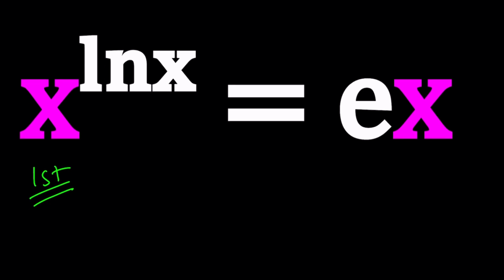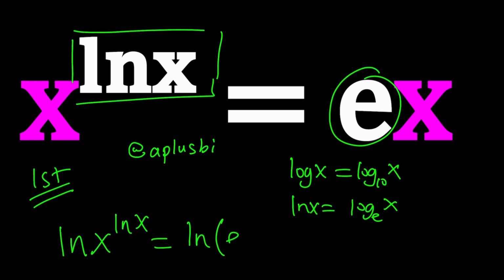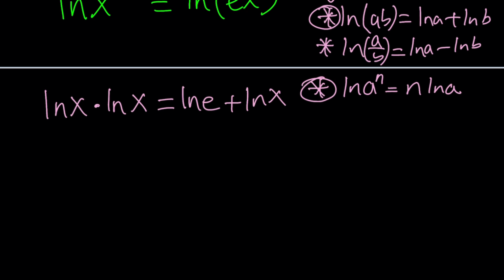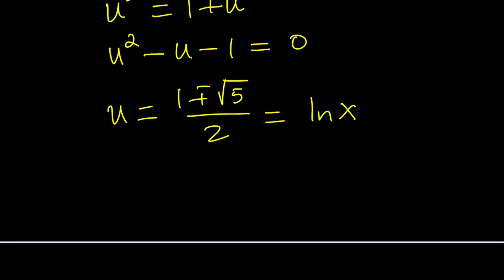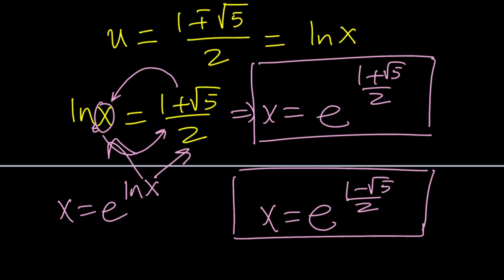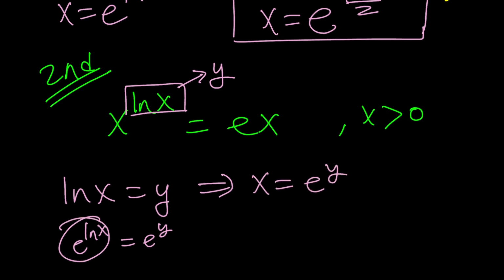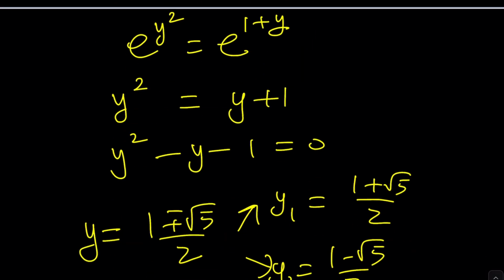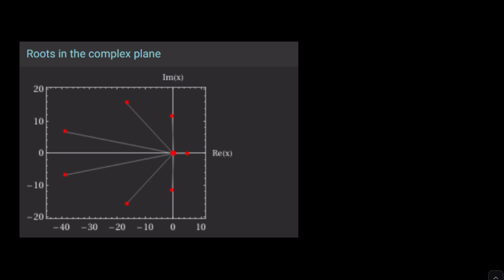A Golden Exponential Equation